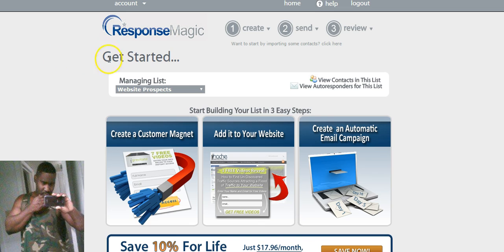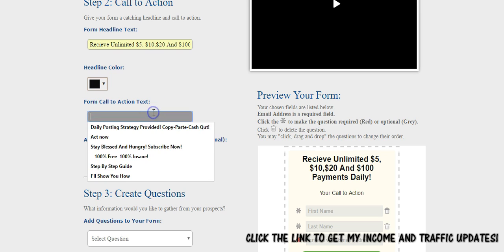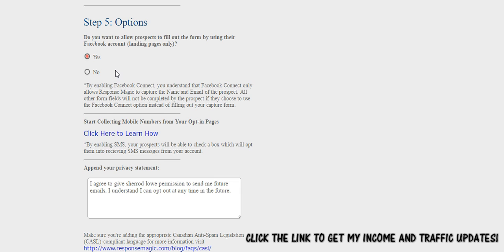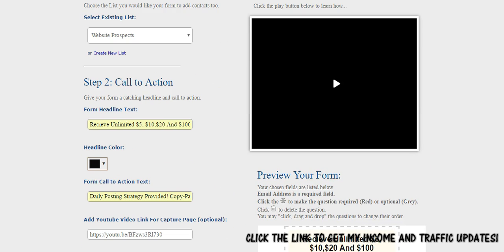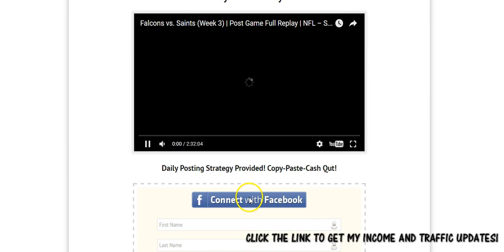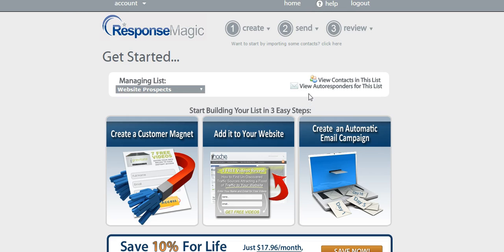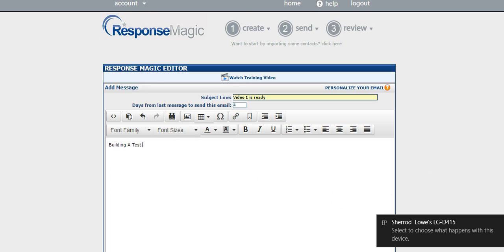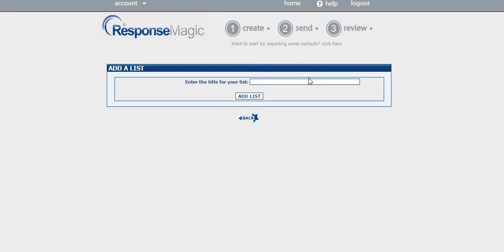HOW TO CREATE A Free Auto responder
Get Done For You Emails And More! If you want to win online you need to build your list daily! The more you focus on building your following the more you can earn! I hope this video helps those that can't afford a paid service like Getresponse .

HAVE YOU REACHED $50 PER DAY YET?